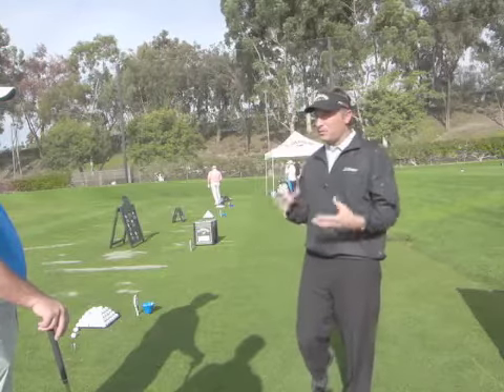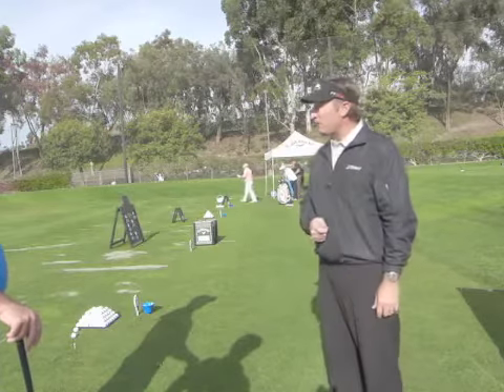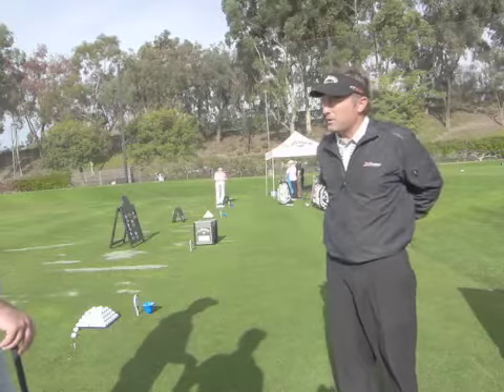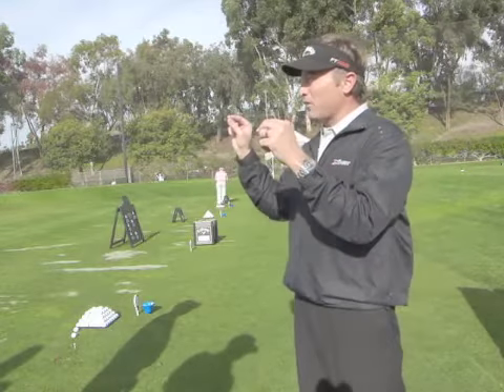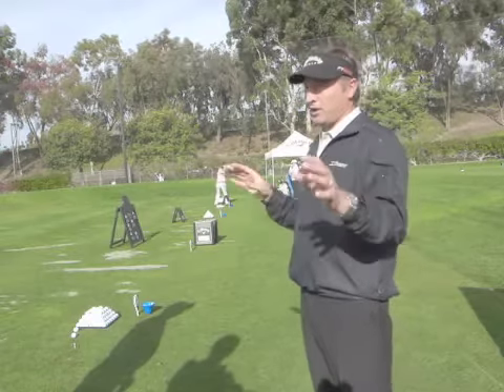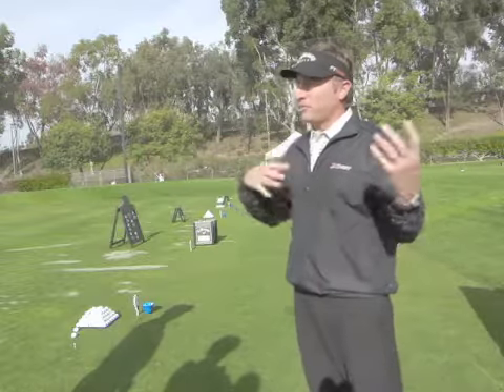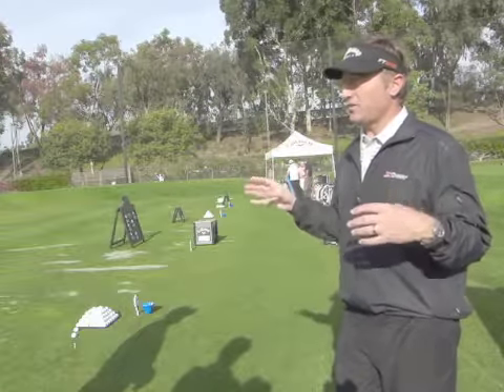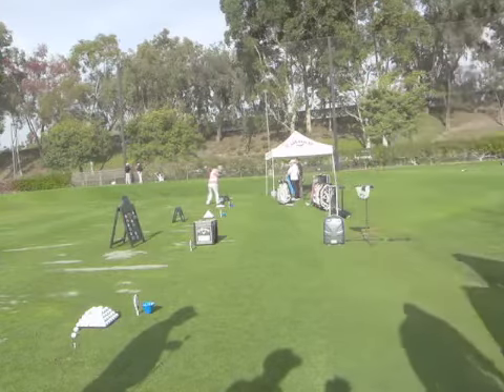Shaft Technology with Nick Arther from Callaway Golf